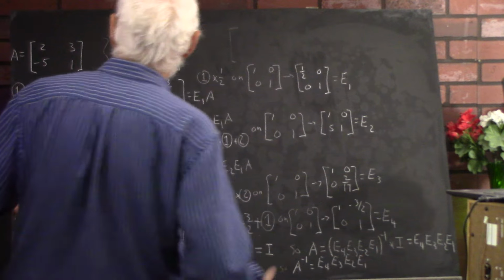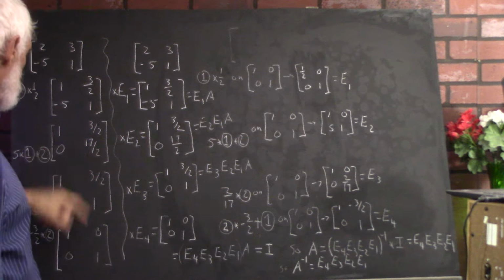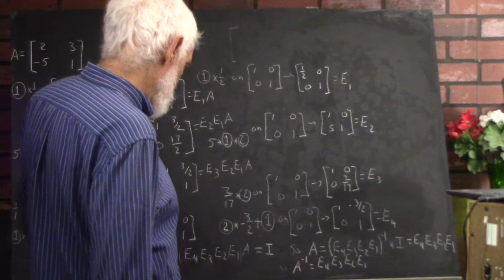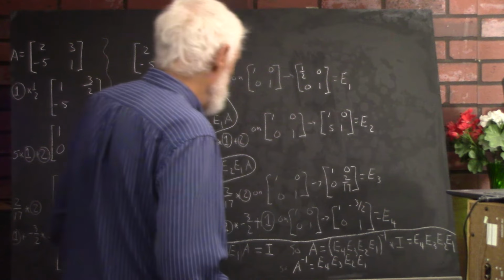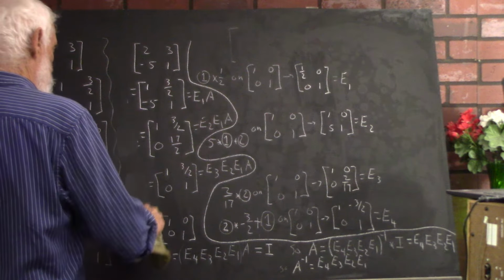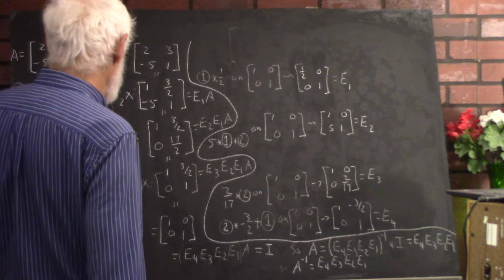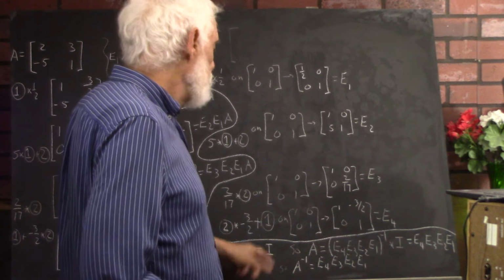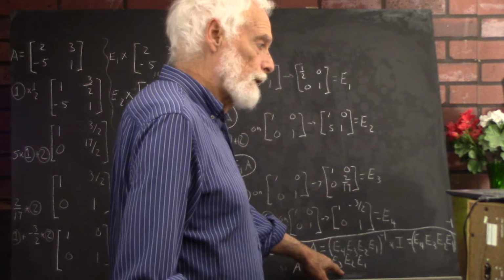daglin 2929 elementary matrices and inverse of a matrix 8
We reduce a 2 x 2 matrix to the identity using Gauss-Jordan reduction.

Then using the same operations on the identity matrix we obtain a series of elementary matrices whose product is the inverse of the original matrix.  We verify this fact in the subsequent video

Note that this process is akin to factoring a counting number into its prime factors.  The inverses of the elementary matrices are easily found, and are the factors of the original matrix, provided they are multiplied in the correct order.